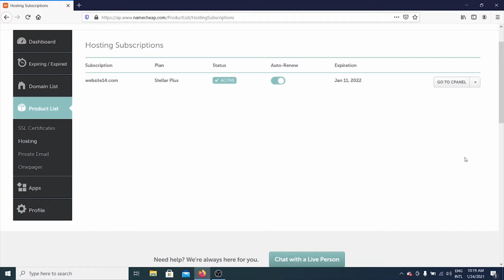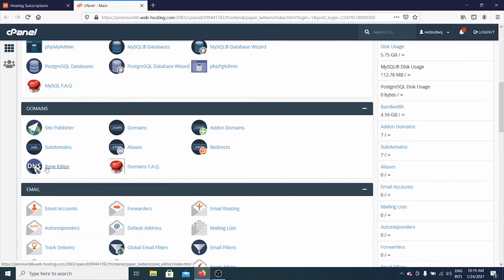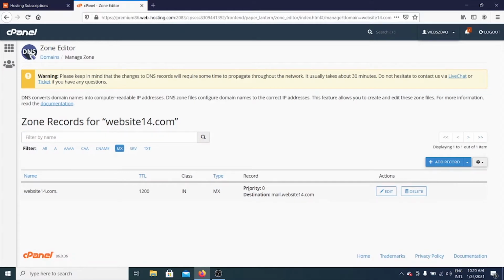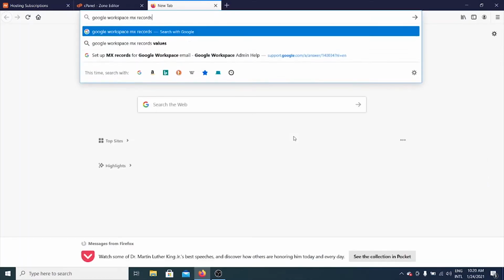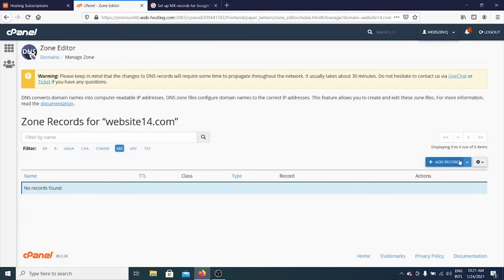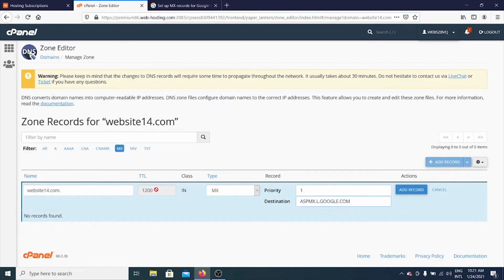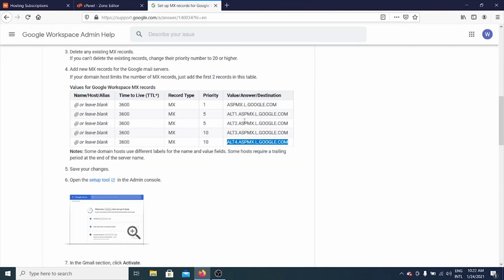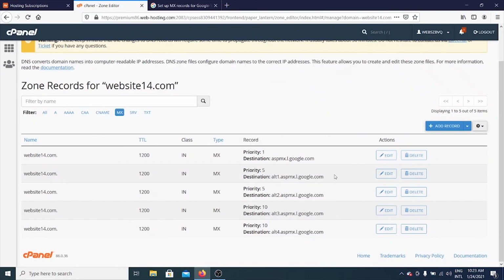Set Up MX Records in Namecheap for Google Workspace | GSuite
How to Set Up MX Records in Namecheap for Google Workspace or GSuite DNS Settings in Namecheap for emails. This video will show you the easiest way to set up MX records for Google Workspace for a smooth flow of emails.